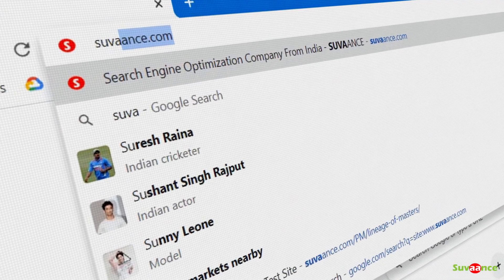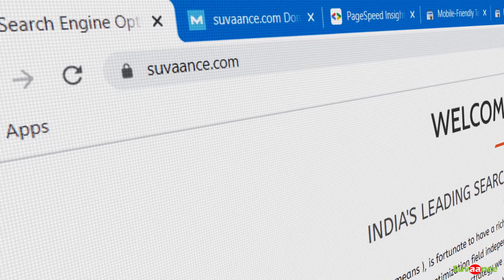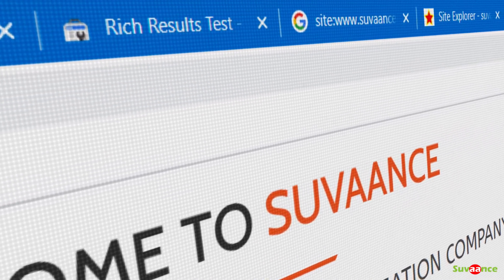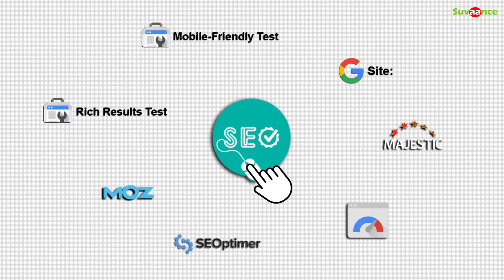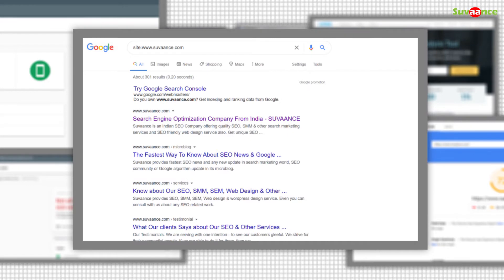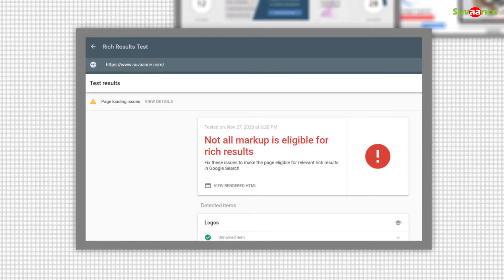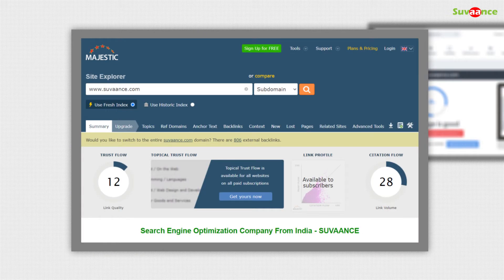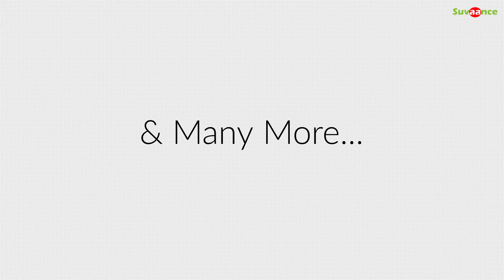One Click SEO Checker Chrome Extension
One Click SEO Checker is a Chrome extension developed by Suvaance Team to provide quick access to major SEO metrics with one click.

Open any website. Right click on the page and click  the One Click SEO Checker on the context menu. it will open different tabs in your browser and each tab will show specific metric that you normally access with individual tool. But here you access all those data in one click!

With One Click SEO Checker, you can access;
★ Google Indexed pages
★ Google Mobile-friendly Test Report
★ Google Page Speed Insights score
★ Google Rich snippet test report
★ Moz Domain Authority Score, Spam Score etc
★ Link Metrics From Majestic
★ On-site metrics From SEOptimer